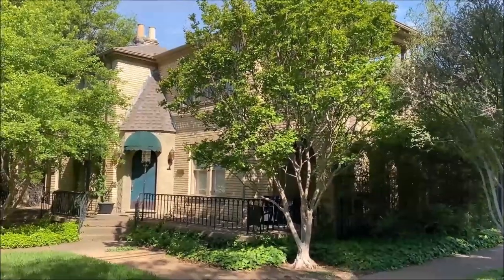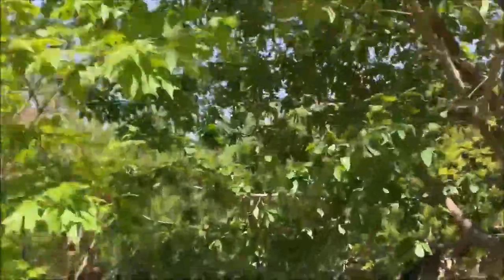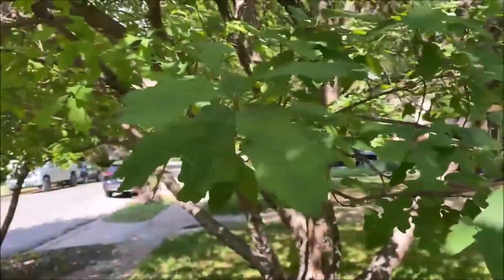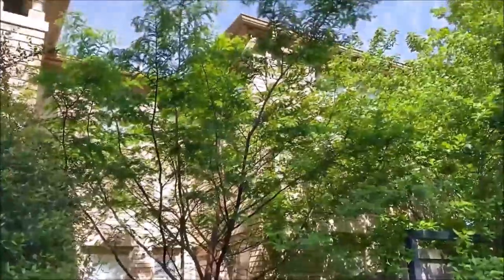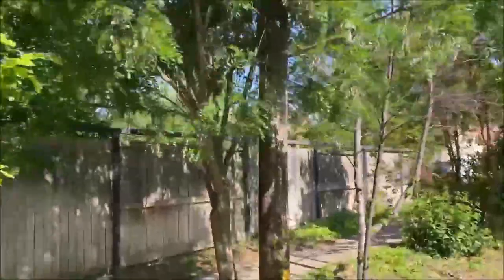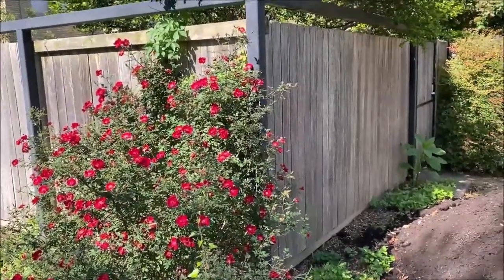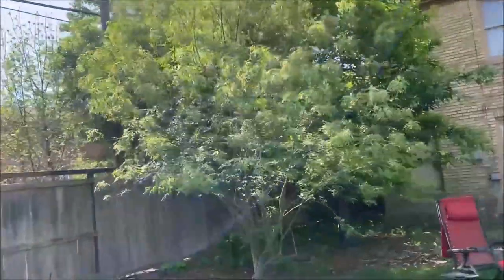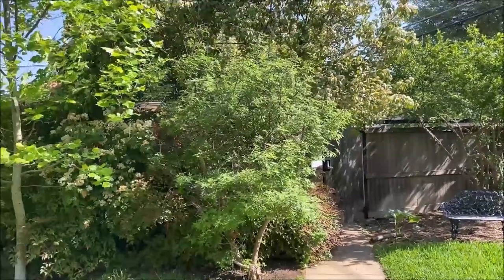Howard Garrett's Mini Arboretum: Tour April 2022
Howard Garrett conducted a tour of the grounds around his offices and art studio, where he has planted many types of trees (and run a few arboreal experiments).